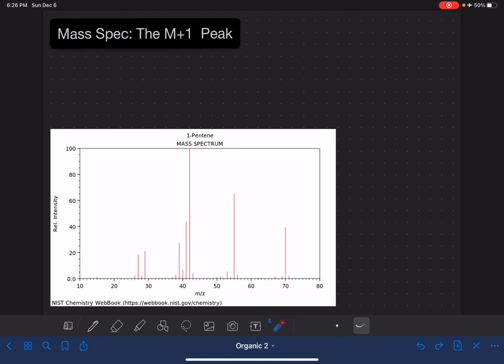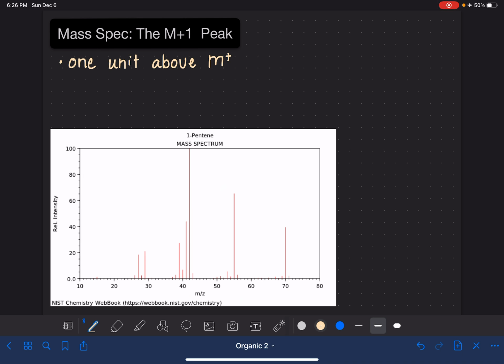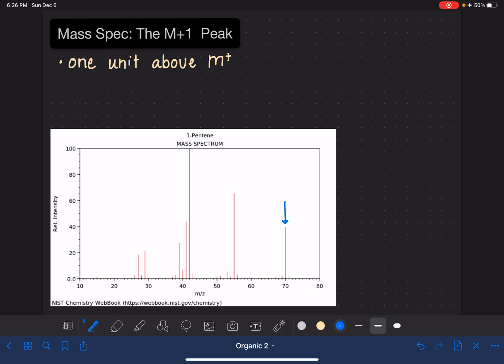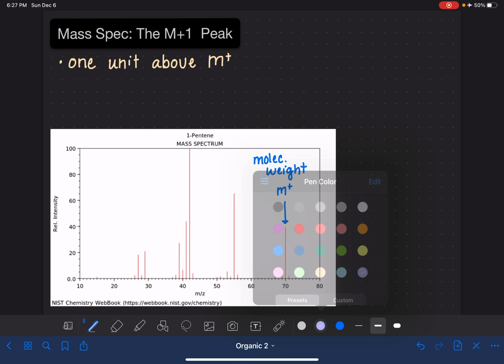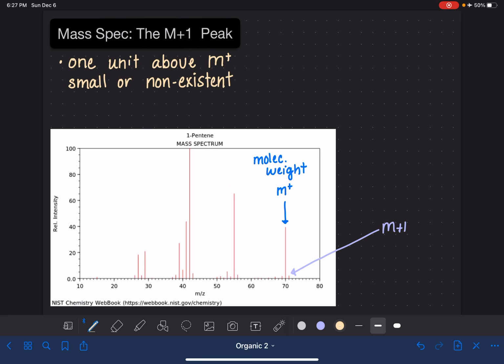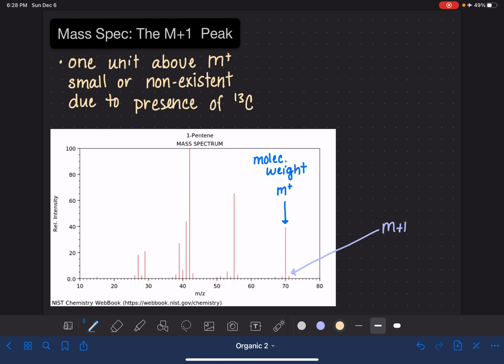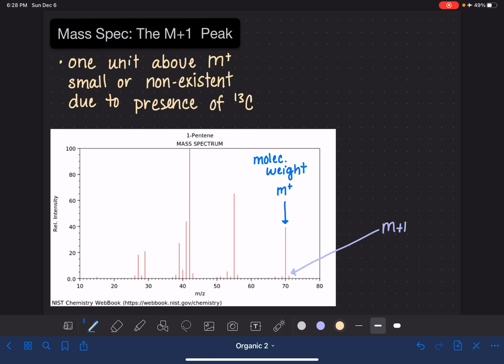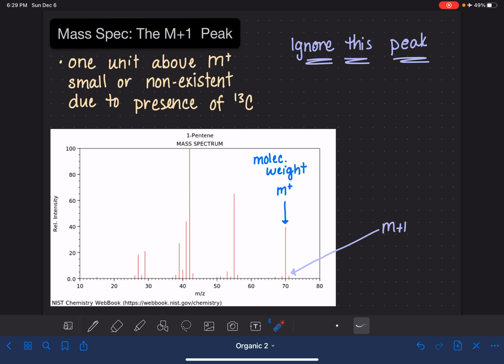20: Mass spec: The M+1 peak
How to find and interpret the M+1 peak.